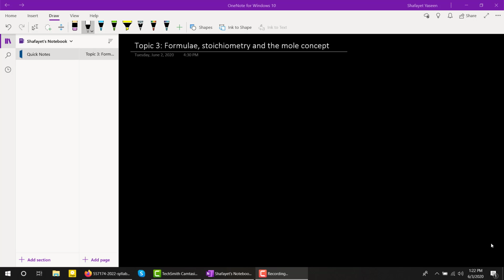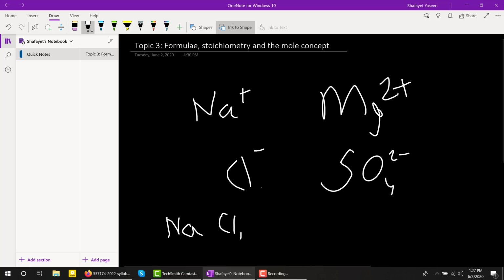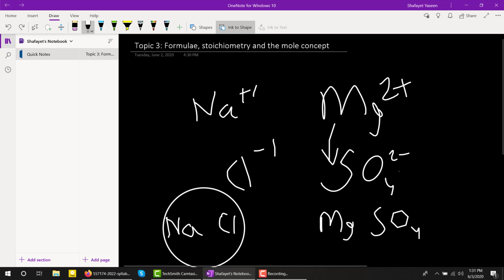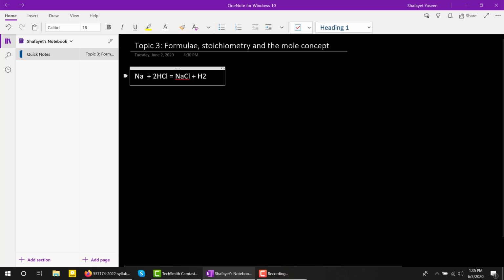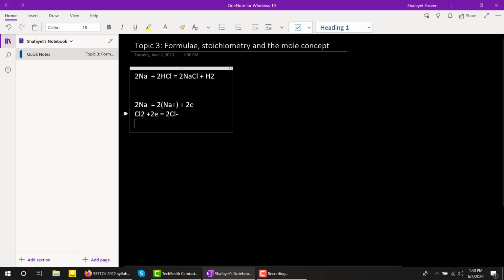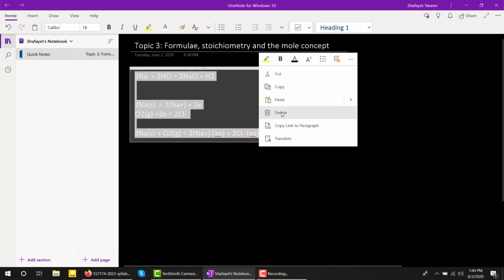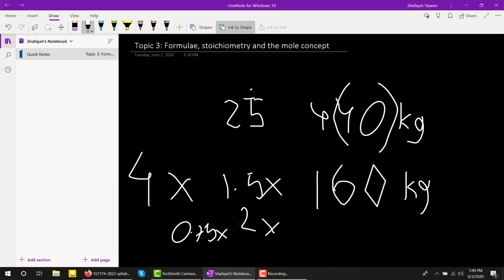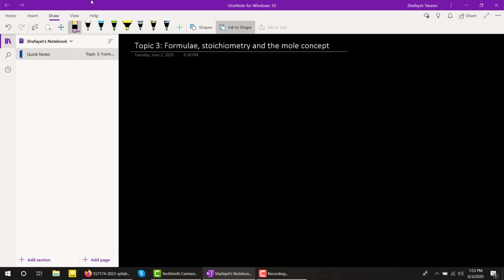O Level Chemistry: Formulae, stoichiometry and the mole concept: Basics